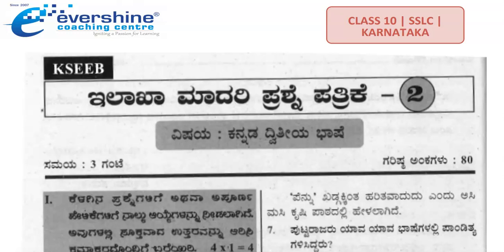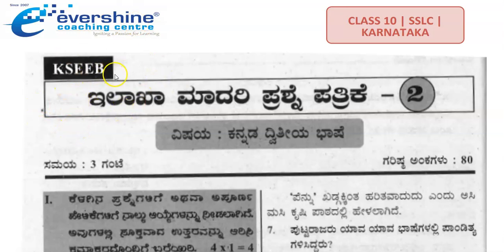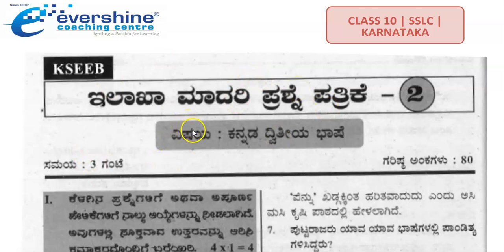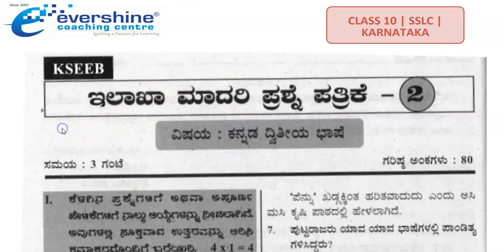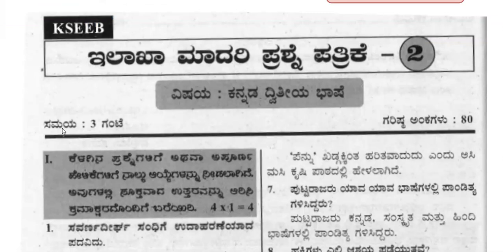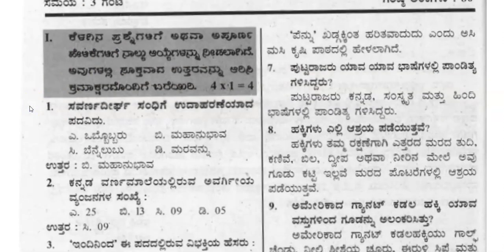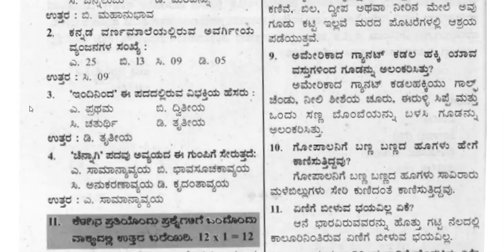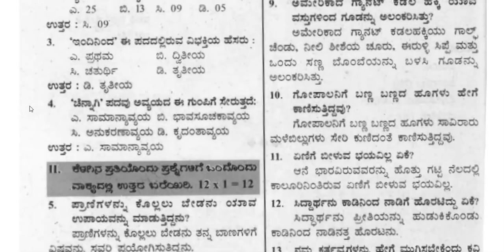Class 10 | 2nd Language Kannada Model Paper 2021 | SSLC Kannada Model Paper 2 solutions | Karnataka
Dear Students, in this video we are going to study a very important Model Papers 2021 Karnataka Board of Class 10, 2nd Language Kannada. Hope you find it helpful & interesting. Enjoy Learning!

Get 2021 Class 10 Exam Ready in ✅3-month ✅ with Shah Sir Classes Crash Course Free YouTube Classes

✅ whats app number - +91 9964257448

To Access the FULL list of SSLC Passing Package 2021 as per the reduced syllabus Karnataka Board
👉 Watch 1st Language Kannada Passing Package here:
👉 Watch 1st Language English Passing Package here:
👉 Watch 1st Language Hindi Passing Package here:

👉 Watch 2nd Language English Passing Package here:

👉 Watch 3rd Language Kannada Passing Package here:
👉 Watch 3rd Language English Passing Package here:
👉 Watch 3rd Language Hindi Passing Package here: